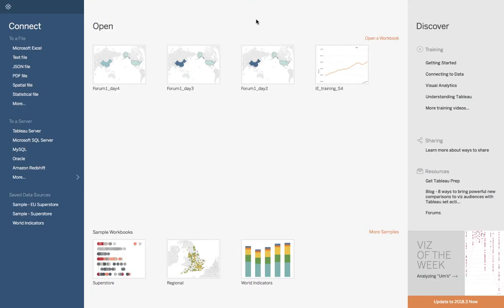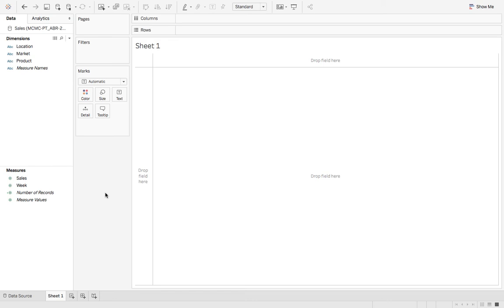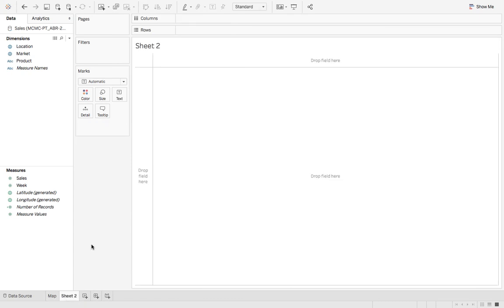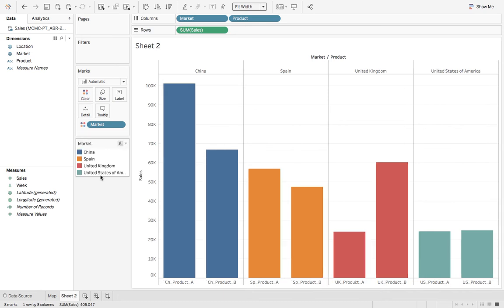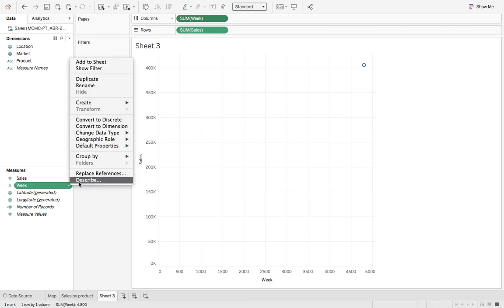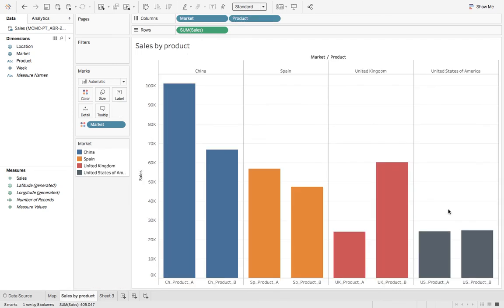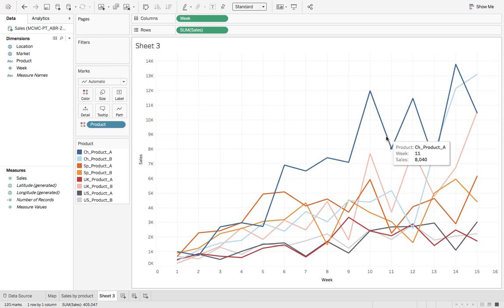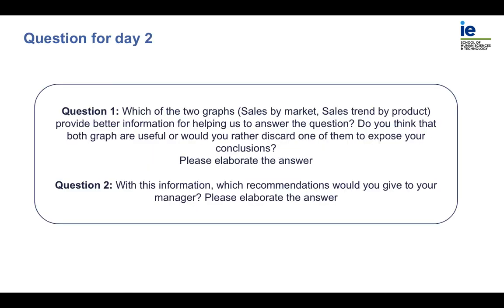Digital DNA - Data insights & visualisations - Forum1 session2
Video for day 2 of the Forum 1 of the Digital DNA - Data insights and visualisations subject